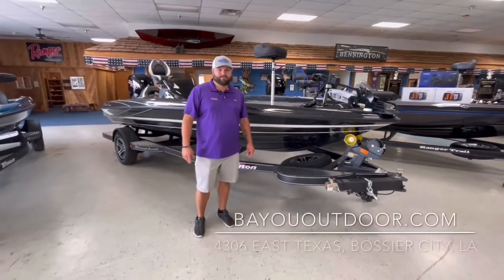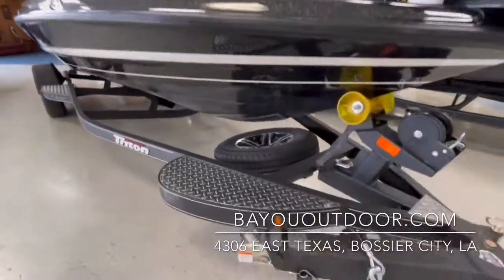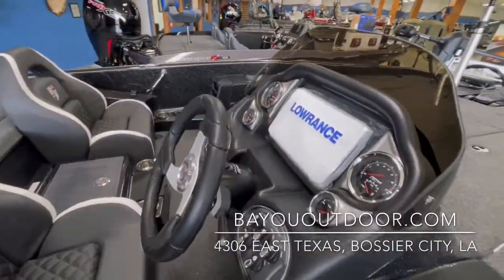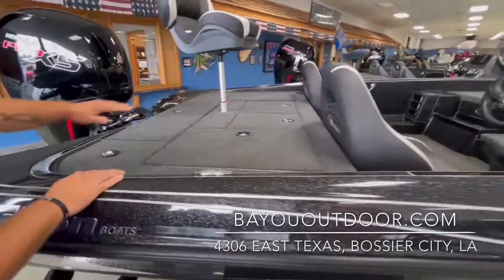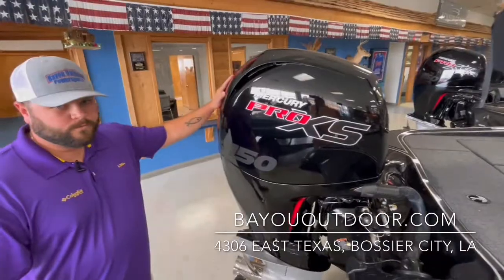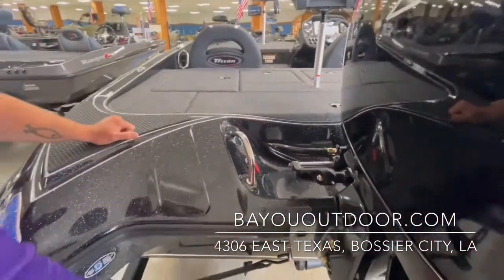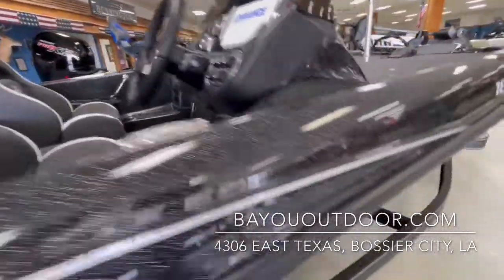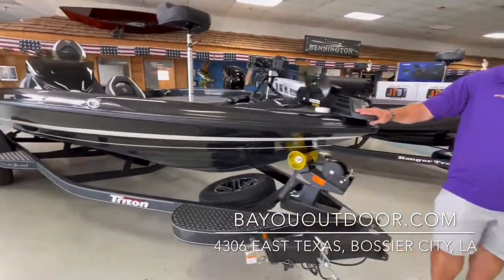2021 Triton 189TRX Fishing Boat for Sale in Bossier City Near Shreveport, Louisiana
2021 TRITON 189TRX FISHING BOAT FOR SALE IN LOUISIANA
This 2021 Triton 189TRX fishing boat is geared for tournament performance with a value-driven price.  The layout offers lots of storage and fishing space.  Up front you’ll find dual rod lockers, a center storage box and a built-in cooler.  In the back is a divided aerated livewell.  Check out this video to see what else is included or stop by our Boat Store in Bossier City to see it for yourself.